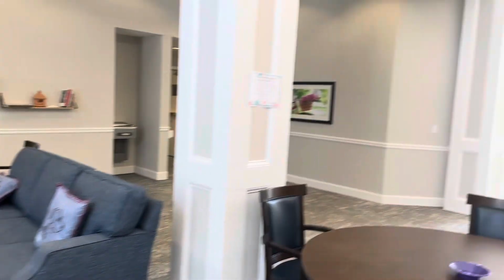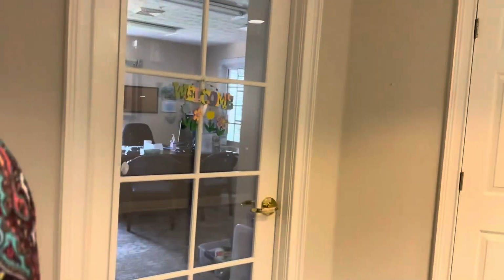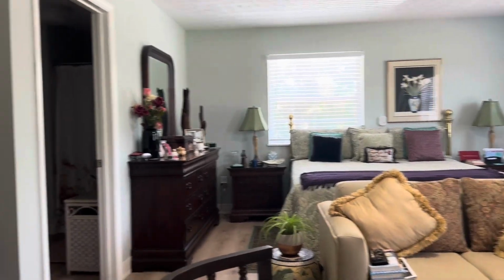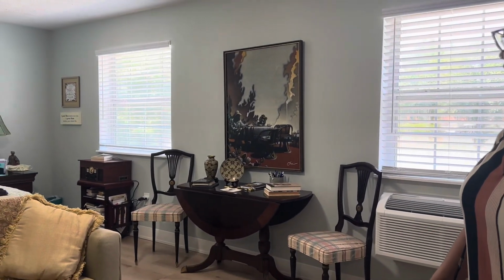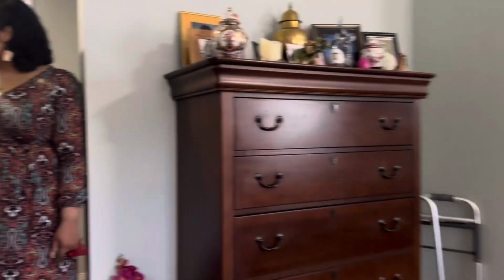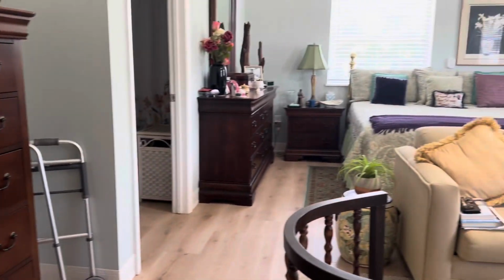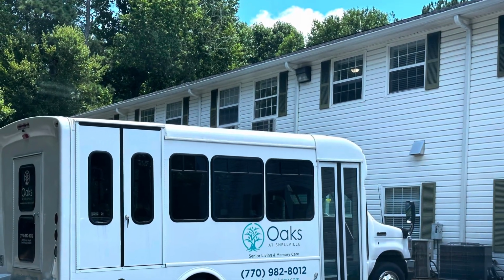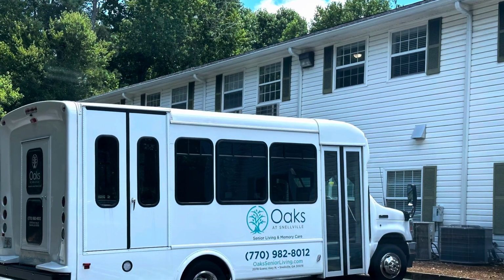July 9, 2023